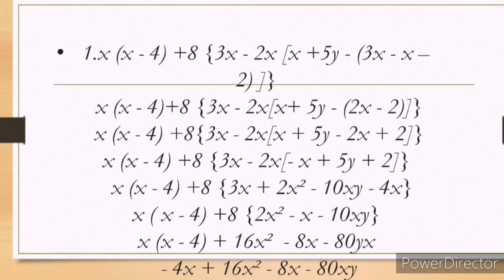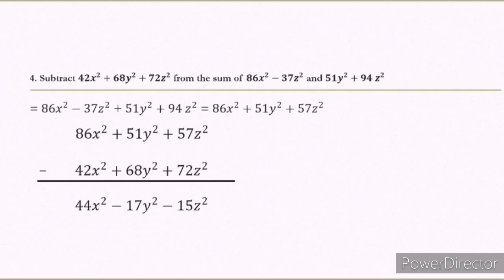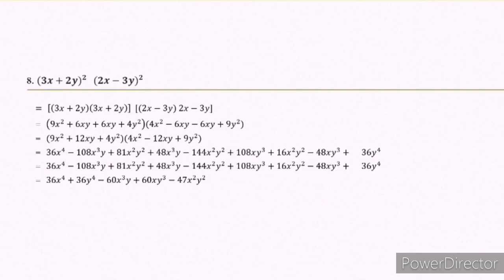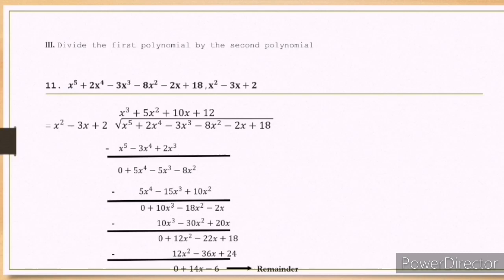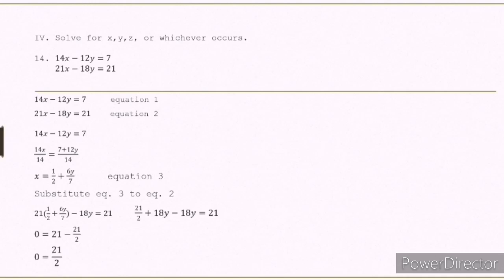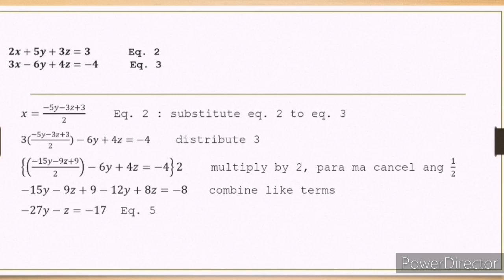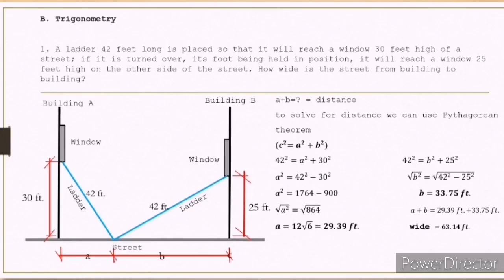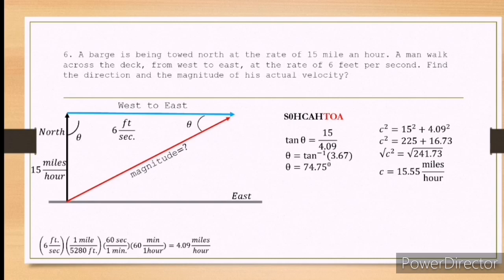solving Algebra and trigonometry